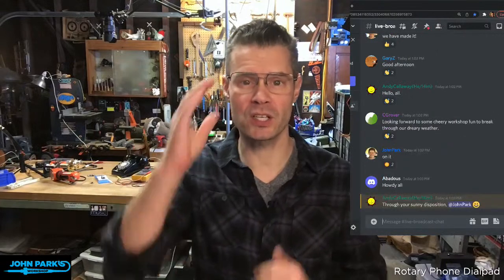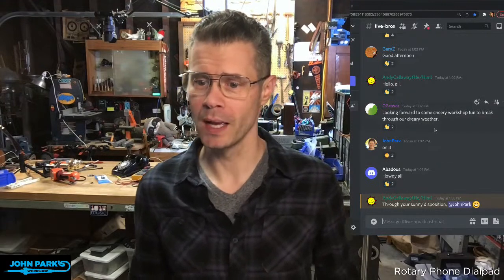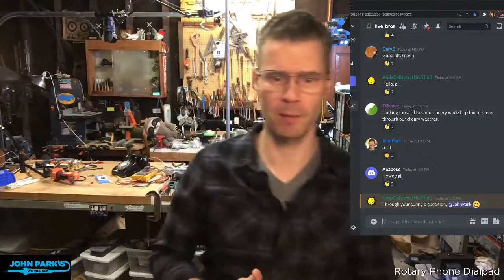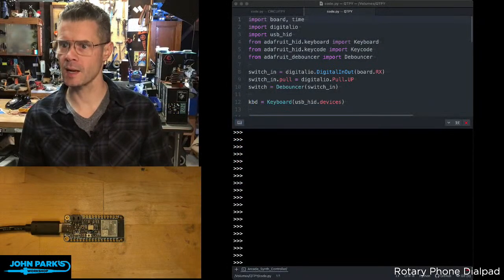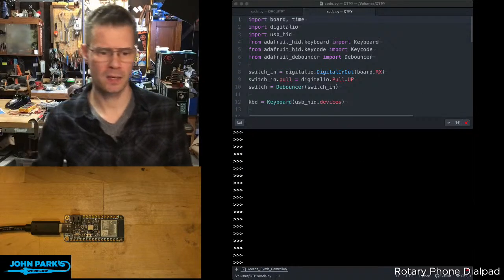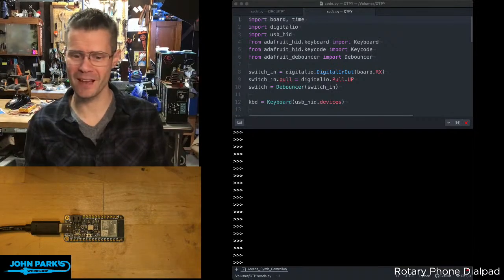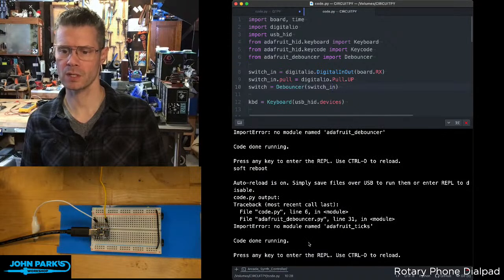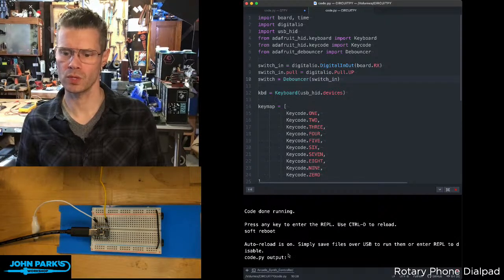JOHN PARK'S WORKSHOP LIVE 1/27/22 Rotary Phone Dialpad @adafruit @johnedgarpark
JOHN PARK'S WORKSHOP LIVE 1/27/22 Rotary Phone Dialped @adafruit @johnedgarpark